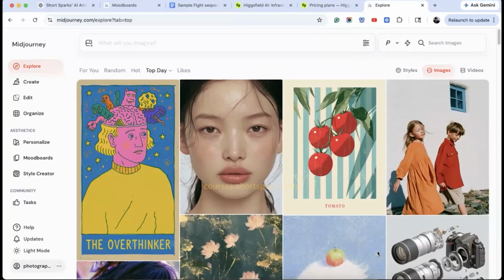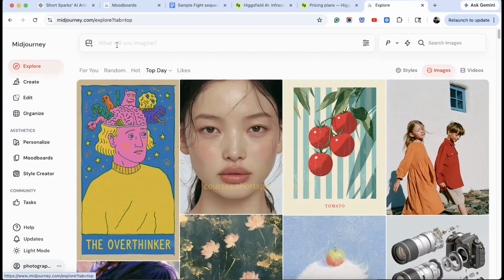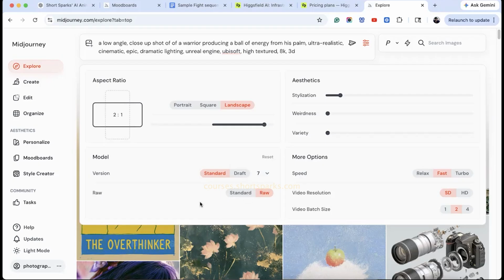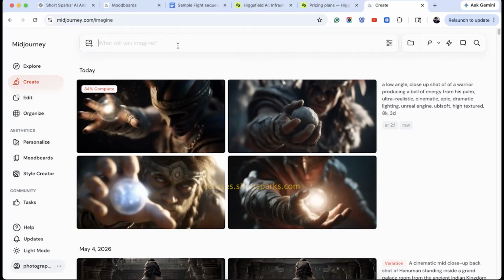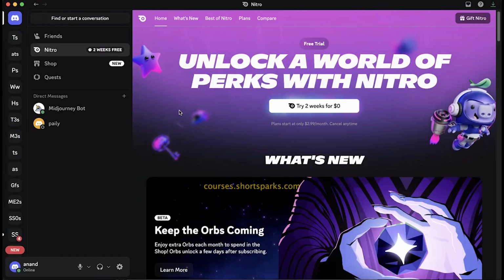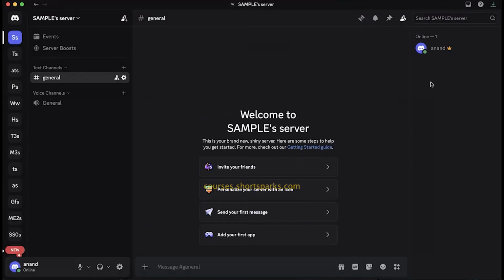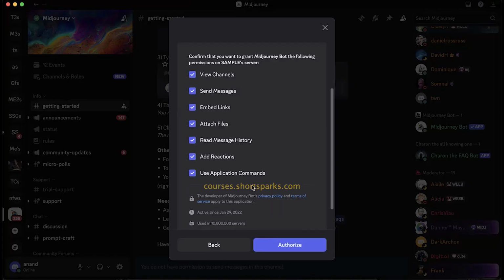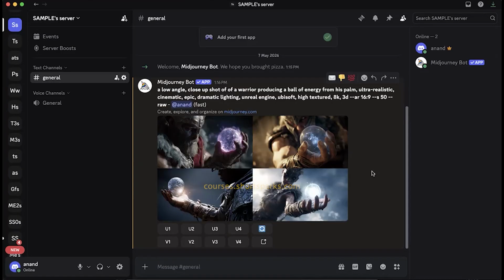How to Use Midjourney in 2026 🔥 | Short Sparks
Want to Learn AI Filmmaking? Join our upcoming Masterclass

Want to learn how to use Midjourney to create stunning AI images?
In this complete beginner-friendly tutorial, I’ll show you step-by-step how to use Midjourney for AI art, cinematic visuals, character designs, thumbnails, concept art, and more.

Whether you’re a content creator, filmmaker, designer, or complete beginner, this video will help you understand how to access MidJourney.

🔥 In This Video You’ll Learn:
• How to set up Midjourney
• How to use Midjourney on Discord

🚀 Perfect For:
AI Filmmakers
YouTubers
Graphic Designers
Thumbnail Artists
Digital Creators
Beginners in AI Art

📌 Tools Used:
Midjourney AI